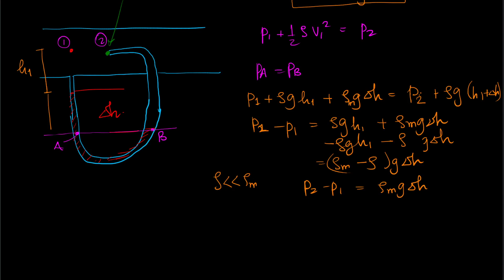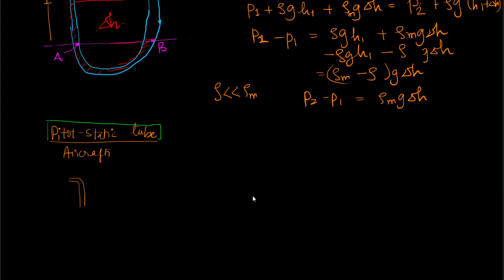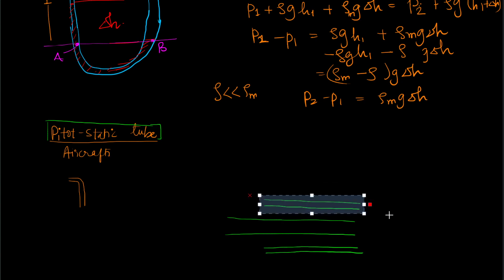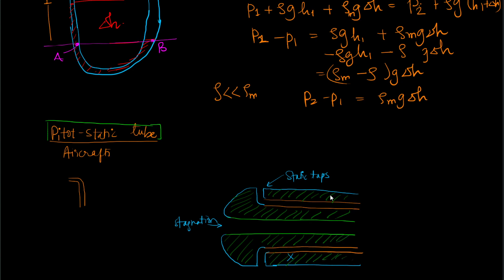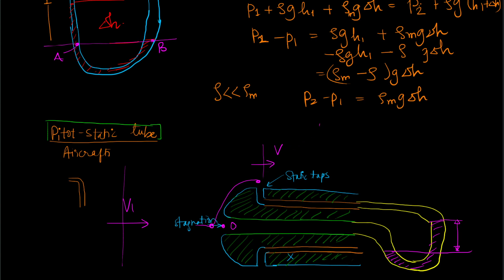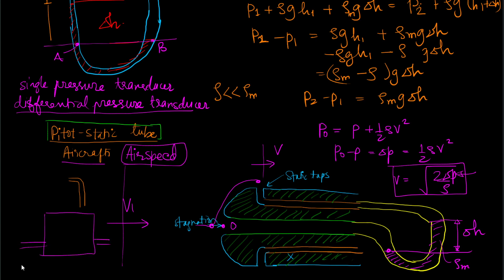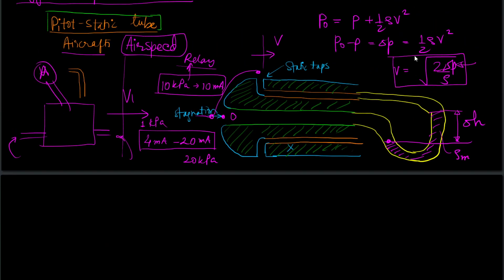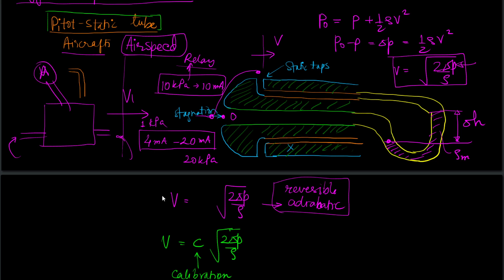2020 11 01 18 03 09 pitot static tube